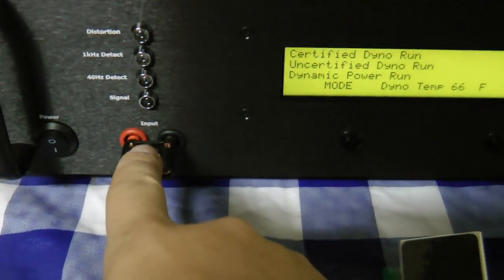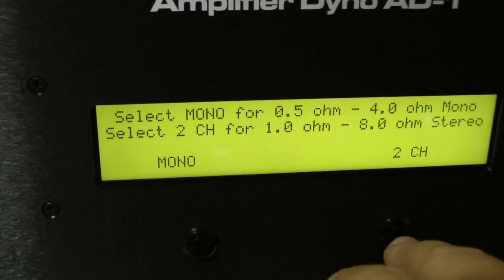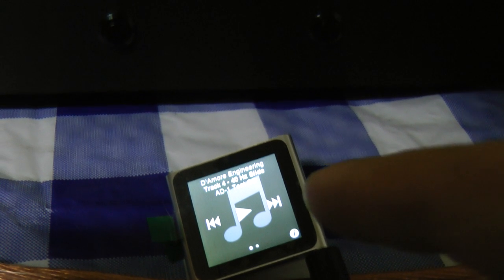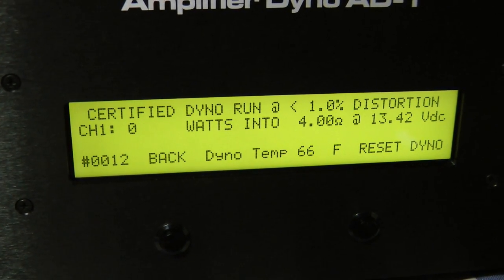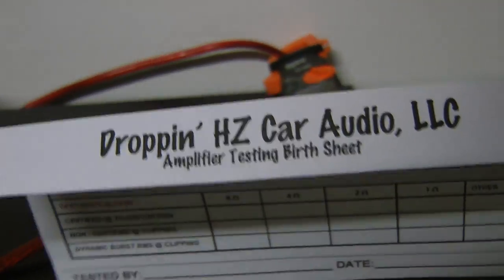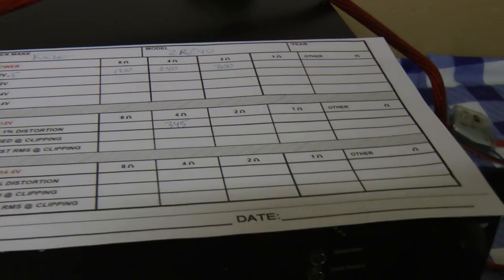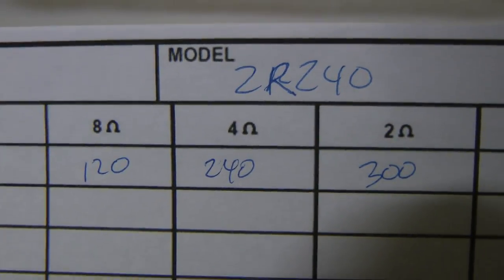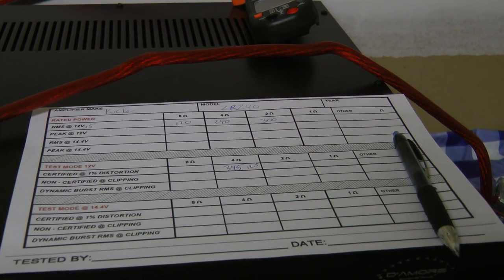Kicker ZR240 vs SMD AD-1 Amp Dyno 4 ohms Mono Certified Raw Video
See a raw video clip of me testing a Kicker ZR240 amp on the newly received Amp Dyno AD-1 by SMD / D'Amore Engineering! I just show a quick 4 ohm mono certified mode test and talk about the results. Full video coming soon!